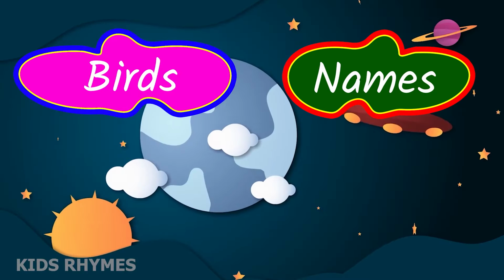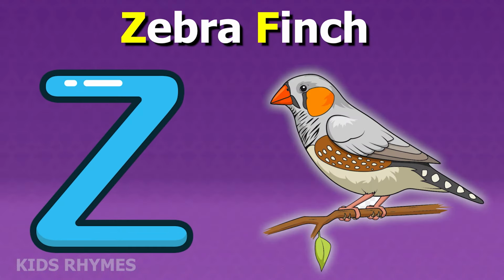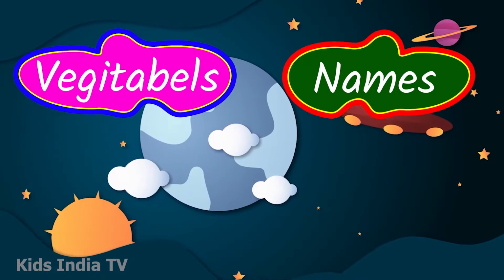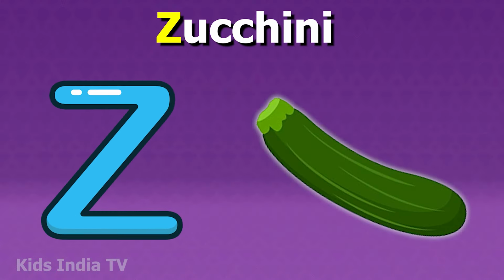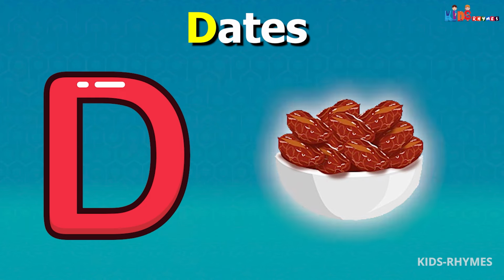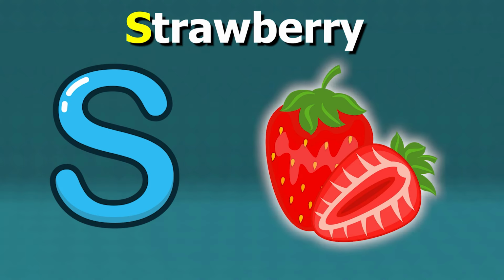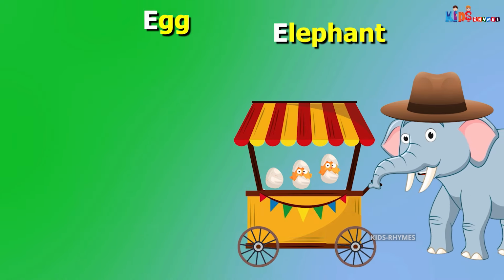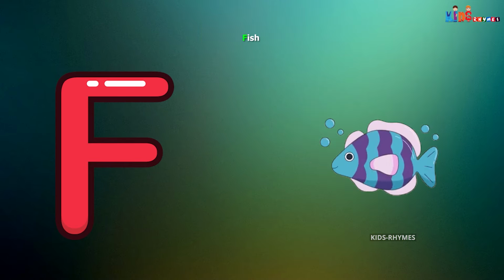ABC Song with Balloons and Animals | CoComelon Nursery Rhymes & Animal Songs Kids India TV